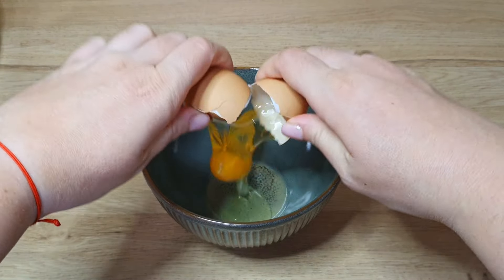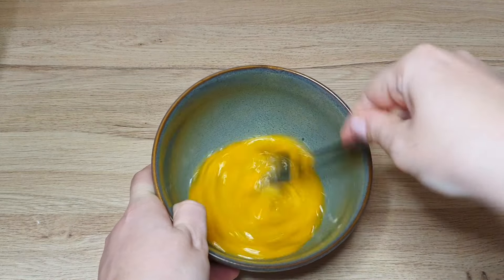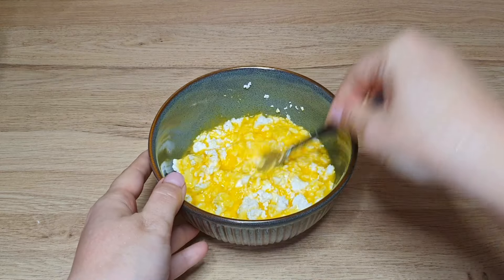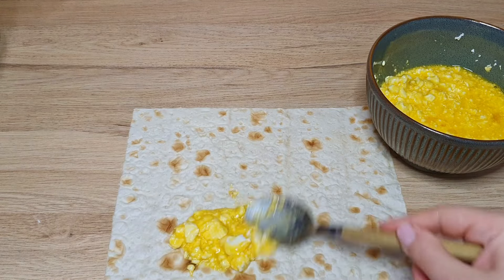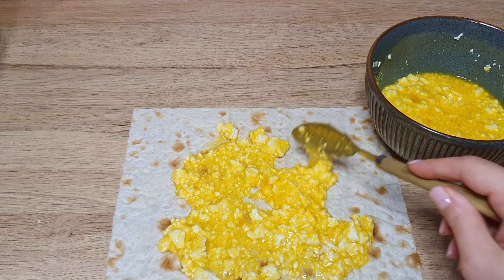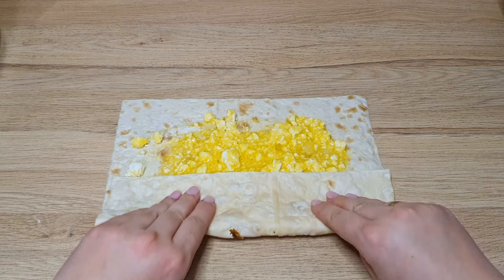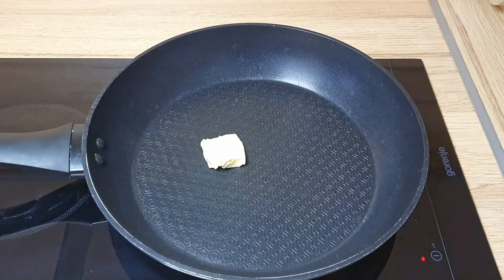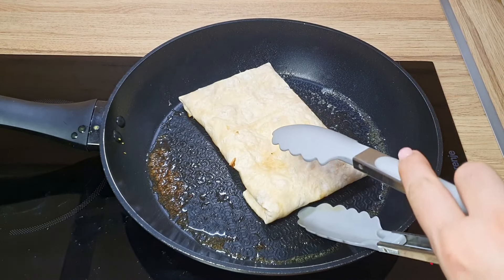Lavash Wrap with Feta Cheese and Egg | Quick Breakfast Recipe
Delicious Lavash wrap breakfast with feta cheese and egg. This easy-to-make wrap is full of flavor and packs a protein-rich punch that will keep you full and energised all day. We'll show you how to cook the eggs, assemble the wrap, and enjoy! So grab your ingredients, roll up your sleeves, and let's get cooking!

0:00 Step 1 - Crack 3 eggs.
0:11 Step 2 - Beat the eggs for 1-2 minutes.
0:21 Step 3 - Add 200 grams of feta cheese.
0:31 Step 4 - Mix well the eggs and the feta cheese.
0:41 Step 5 - Spread the filling in the middle of the flat bread.
1:03 Step 6 - Fold the edges of the flat bread to keep the filling inside.
1:27 Step 7 - add 20 grams of butter. Fry each side for about 2-3 minutes, or until the bread turns golden brown.